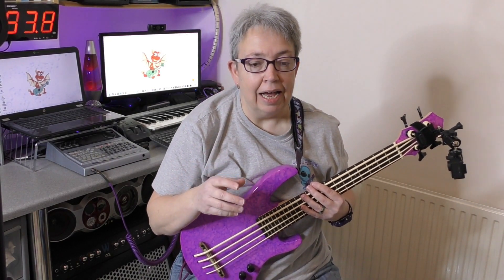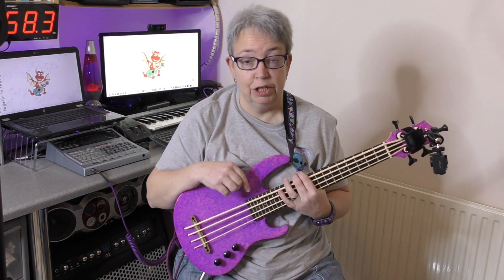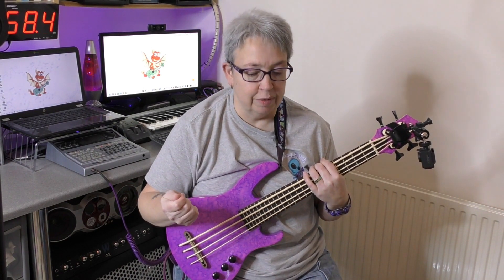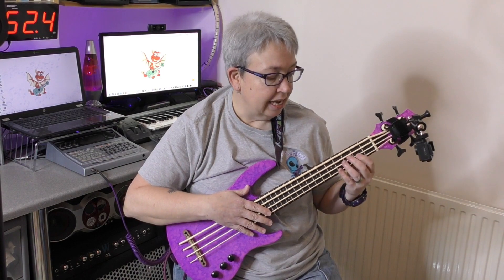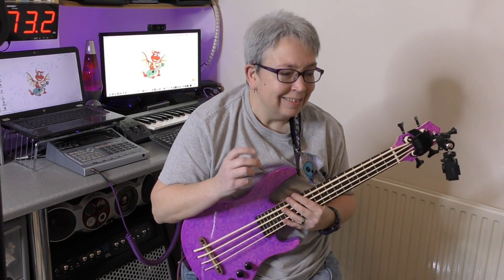Better Sounding Bass Ukuleles - Guide To Improving Your Bass Tone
Does your bass ukulele sound horrible? Why is your U Bass sounding strange?

I guide you through how to improve your bass tone and what may be causing your sound issues. I use 3 different bass ukuleles to demonstrate how you can change or improve the sound you get whe playing your bass ukes.

Advice on how to make your bass ukulele sound better:
00:00 Intro to how improve your bass tone
01:14 Always tune your bass ukulele
02:21 Long nails can make a bass uke sound awful
04:02 Why playing techniques are important for your bass tone
07:29 Tone controls and bass EQ - cheap solid body bass ukulele
14:15 Tone controls and bass EQ - Kala electro acoustic U Bass
17:29 Tone controls and bass EQ - Nik West California U Bass
20:04 Overview of improving your sound and tone of your bass ukulele

Ukuleles and equipment featured in this video:
No brand cheap bass ukulele from Ebay
Kala U-Bass - SMHG FL Fretless Bass Uke
Kala California U-Bass Nik West sig model
Genzler Magellan 350 Bass Amp Head
Barefaced One10 Bass Cab